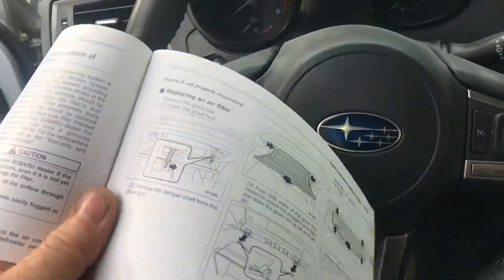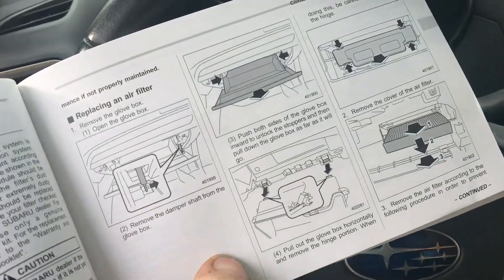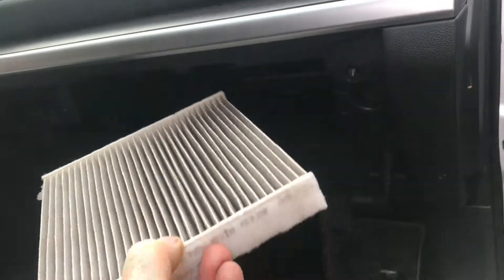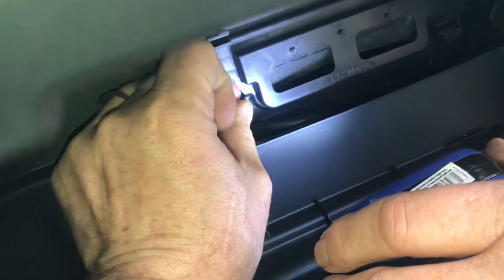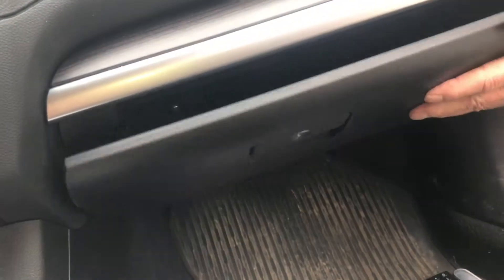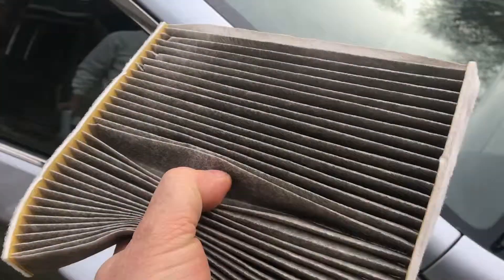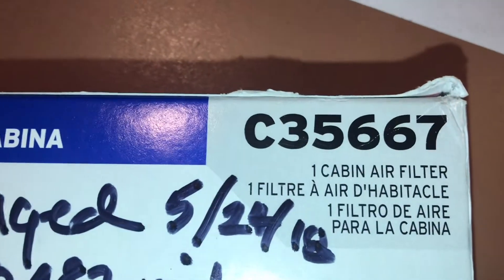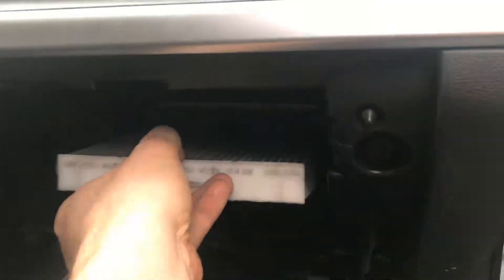replace CABIN FILTER in your subaru legacy or outback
Replacing the cabin filter on a Subaru legacy or outback it’s not a hard job especially if you know where it is. The cabin filter is located behind the glove box. You have to disconnect a cable that will allow you to press the sides in on the glove box and then lower the glove box. This will give you access to a cover plate that you squeeze the edges to remove the plate. Behind the plate is the cabin filter itself. Just pull it out clean the filter or replace it with a new one if you wish and then put it all back together and that’s it